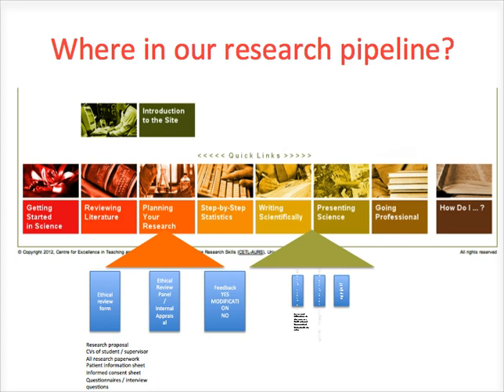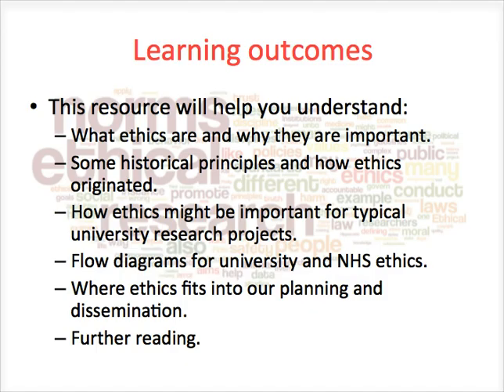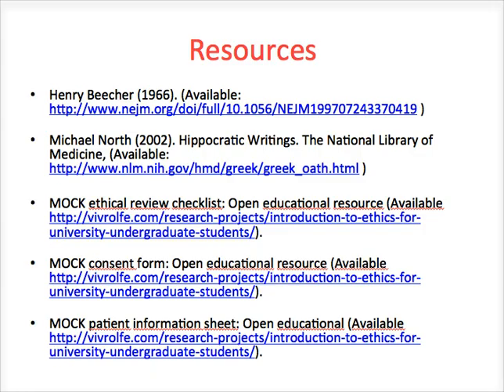Screencast by DMUViv from Screenr.com